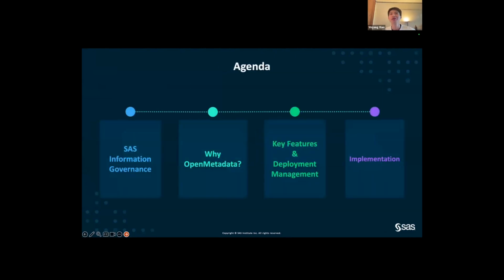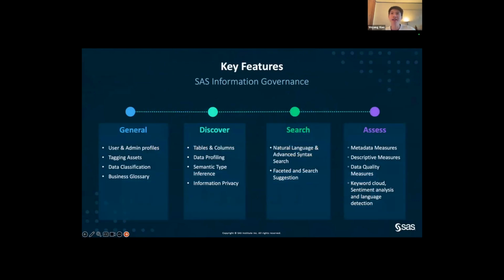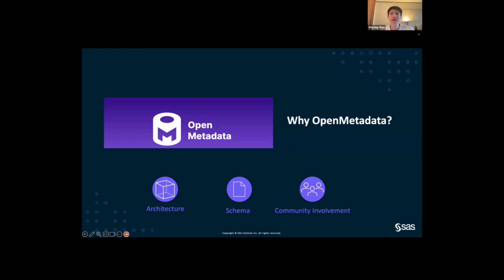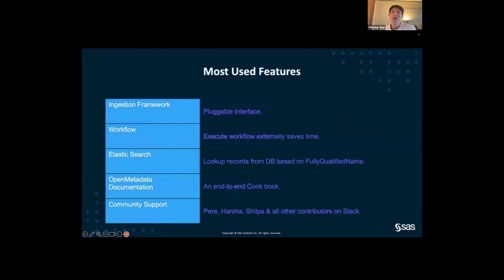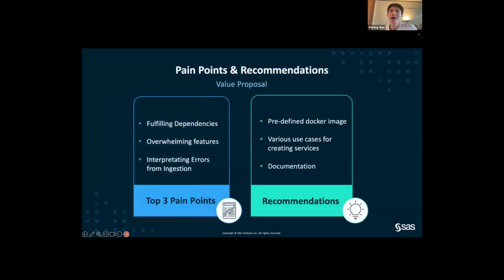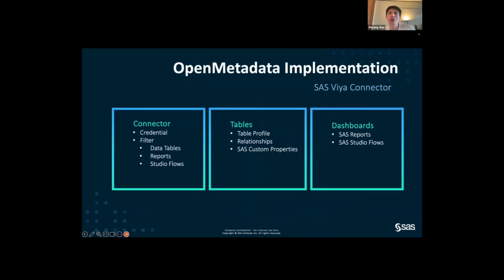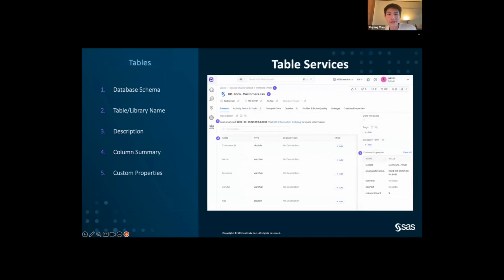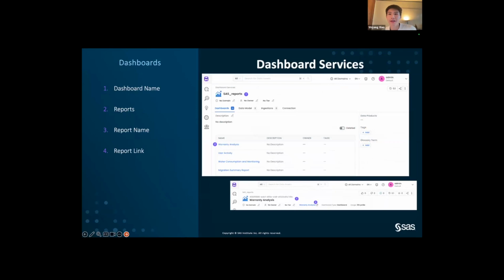OpenMetadata SAS Viya Connector by Shiyang Xiao and Liz McIntosh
In the OpenMetadata Community Spotlight for March 2024, we featured *Liz McIntosh* and *Shiyang Xiao* from *SAS* who shared their experience of integrating the SAS Viya connector into OpenMetadata, as well as discussed the functionalities of this connector.